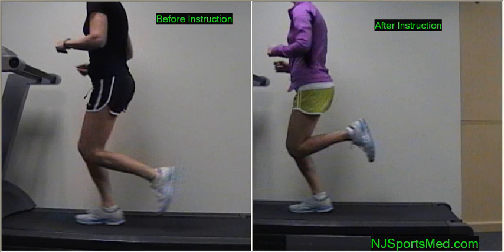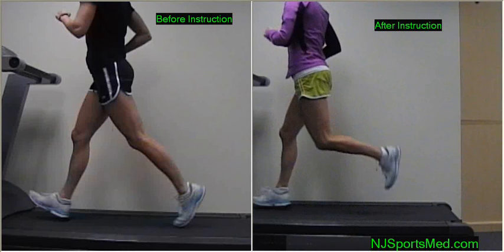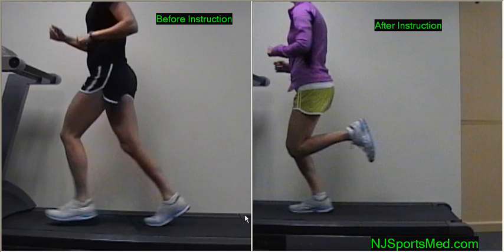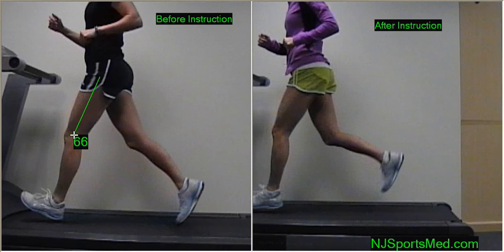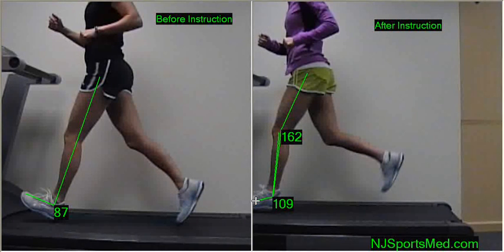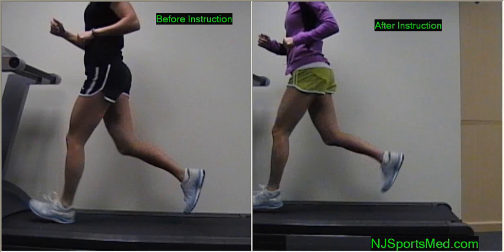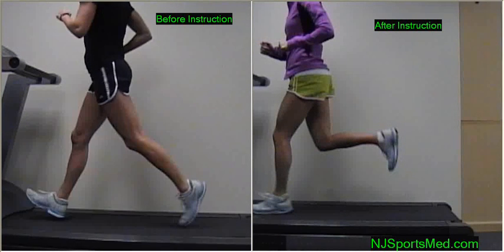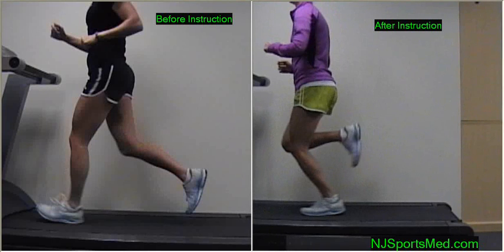Running Analysis of Heel Strike versus Forefoot Strike (Same runner, 2 weeks apart)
Same runner, pre and post running instruction.  INCORRECT, INEFFICIENT, INJURY PRONE ON LEFT: Reaching, braking, scissor kicking, heel strike on left.  CORRECT, EFFICIENT, PERFORMANCE ON RIGHT: Butt kick running with forefoot strike on right.